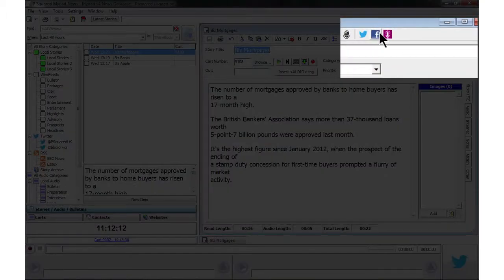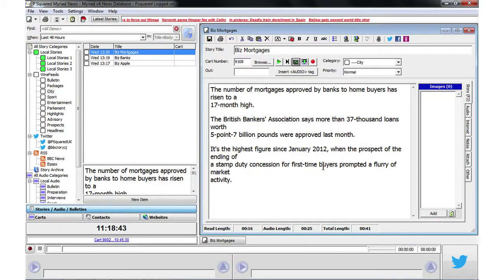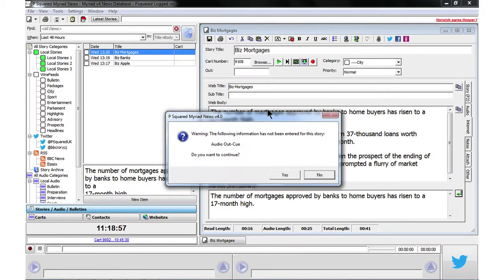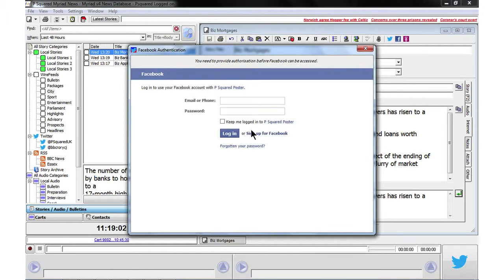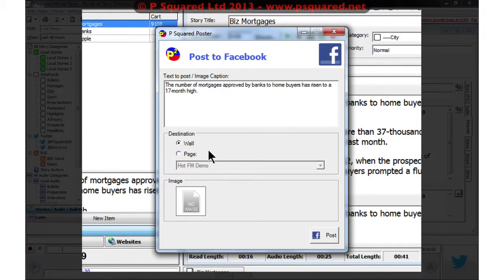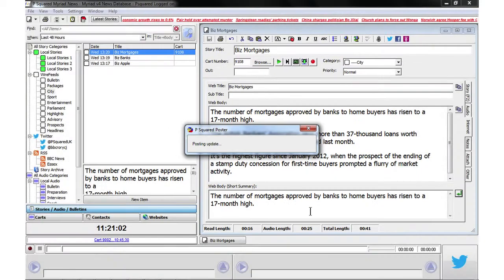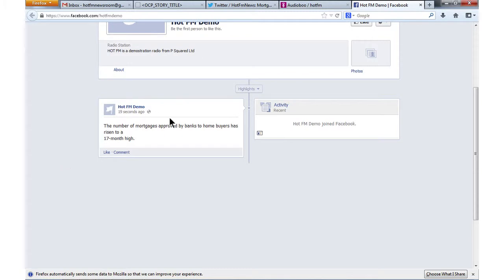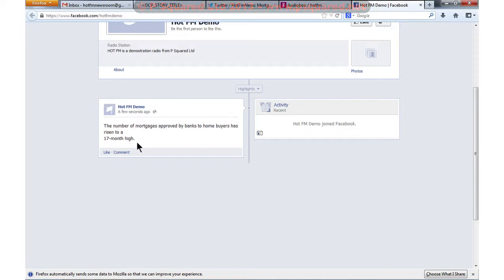Myriad News v4 - 06 How to Publish to Facebook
This is one of the tutorial videos for Myriad News v4 from P Squared Limited.

Myriad News v4 is the latest generation of advanced Newsroom management software, designed for radio stations of all types and sizes. In conjunction with the manual and the help file system, use these tutorial videos as a guide to the operation of the software and some of the advanced features that it can offer you.